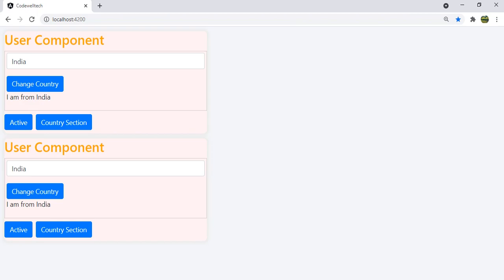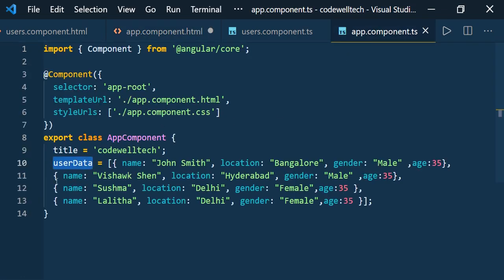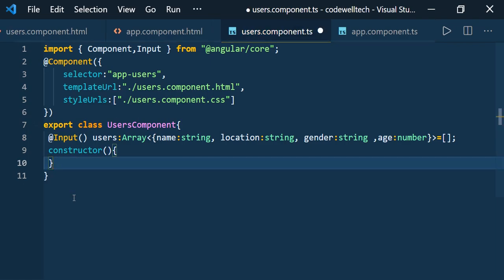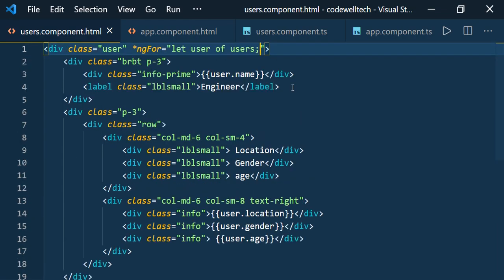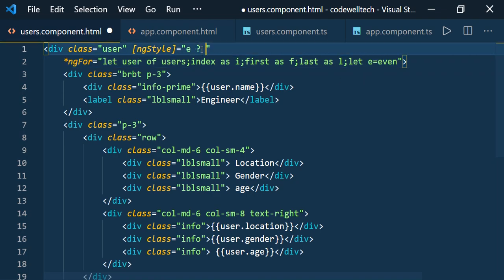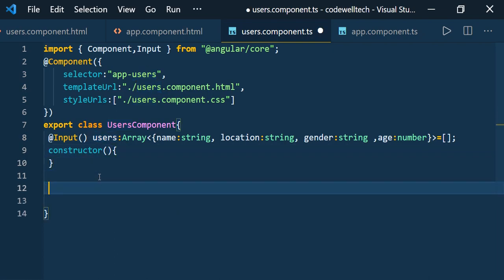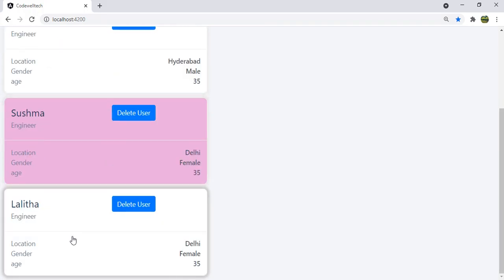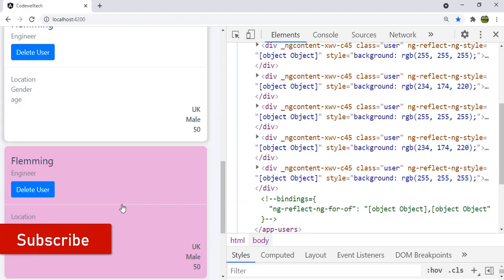Part 8 : ngFor in Angular 10 with Step by Step Explanation | Delete & Add Element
Angular Tutorial : ngFor in Angular 10 with Step by Step Explanation | Delete & Add Element
Explained About
* Why ngFor and when to use ?
* What is ngFor
* How ngFor works
* Delete user
* Add User